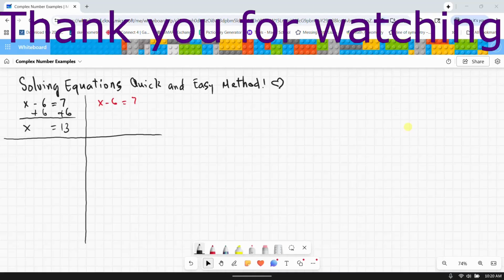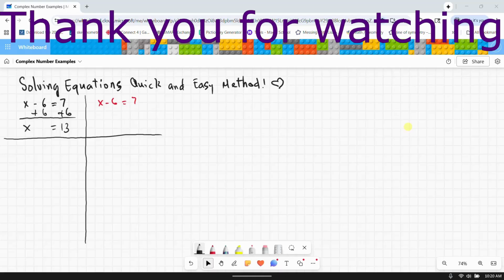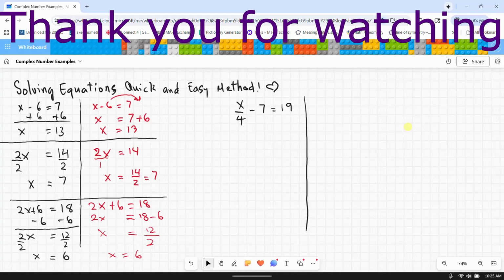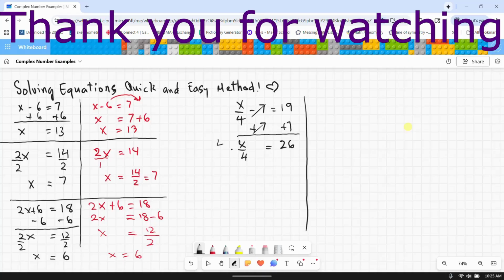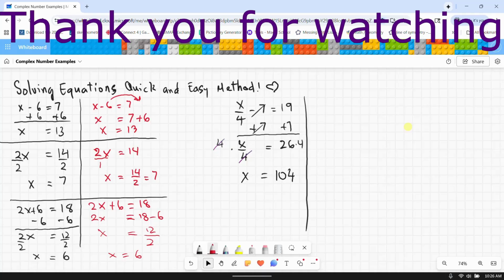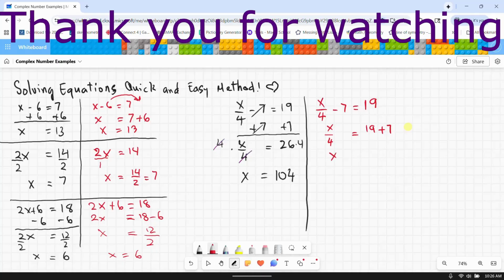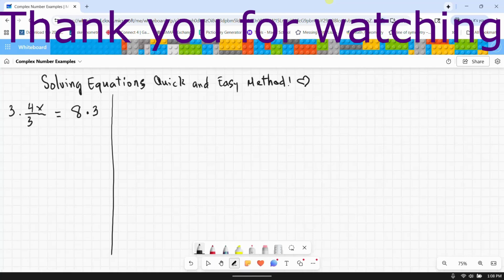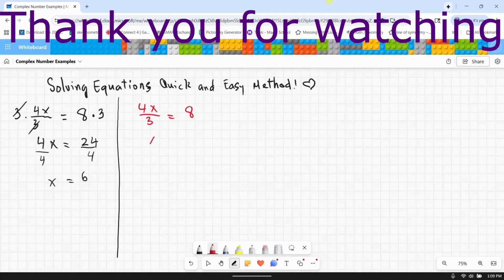Algebra: Solve Equations quick and easy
How to solve any equation quick and easy